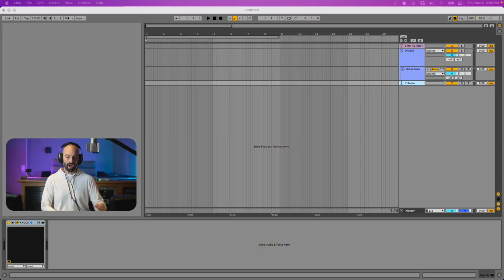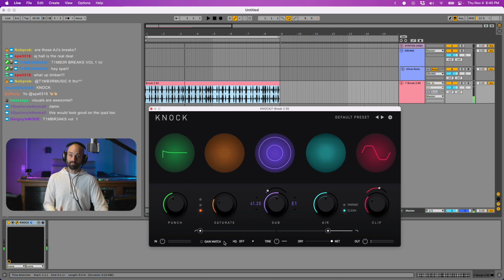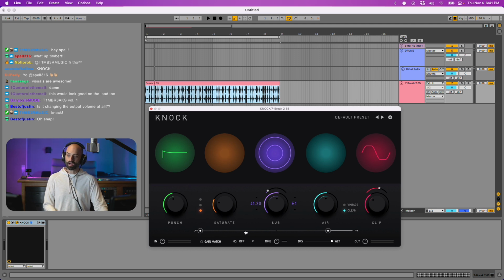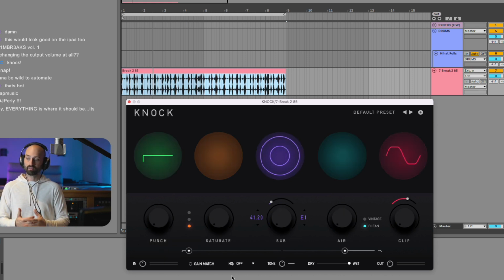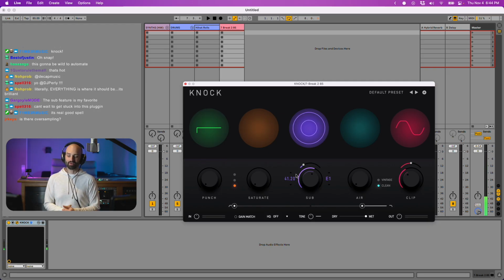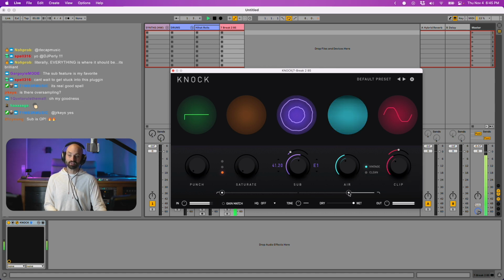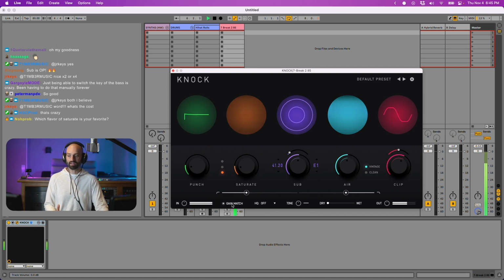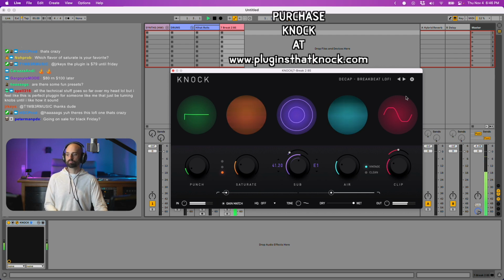KNOCK Plugin Overview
DECAP gives an official overview of the KNOCK Plugin, while showcasing some of his favorite features and additional gems that make this plugin special, from the seasoned producer to the beginner.